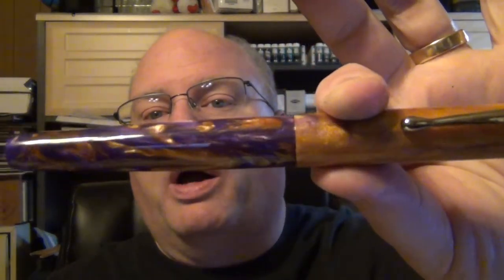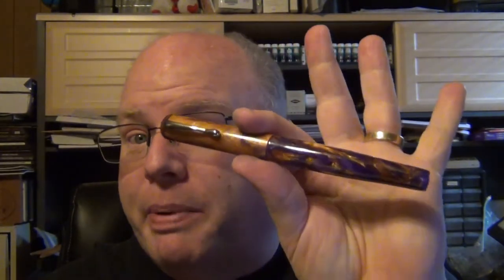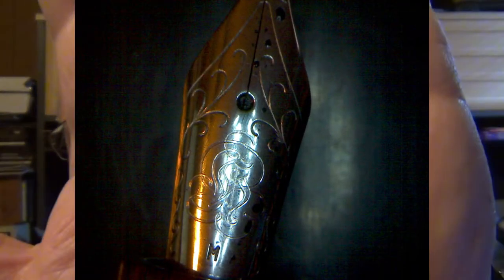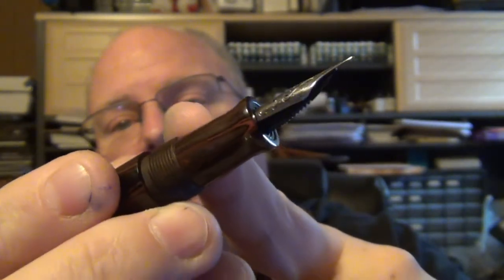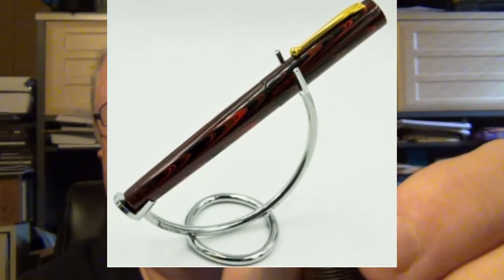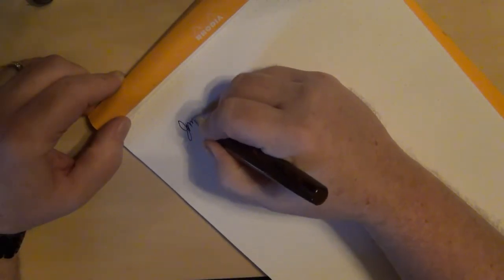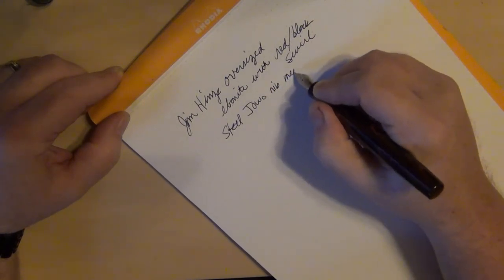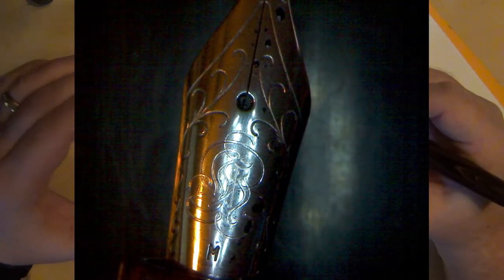Jim Hinze Pens Ebonite Oversized Fountain Pen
The newest addition to my collection is a Jim Hinze had crafted fountain pen in black and red swirled ebonite.  I love vintage ebonite pens and Jim has captured the essence of a classic, antique fountain pen in his ebonite creation.